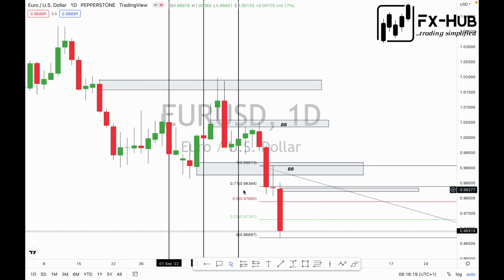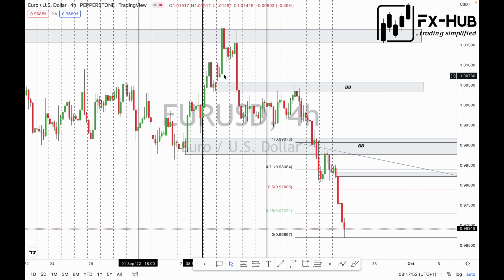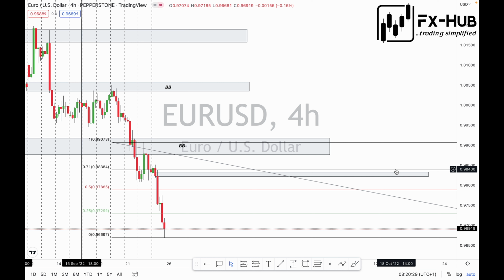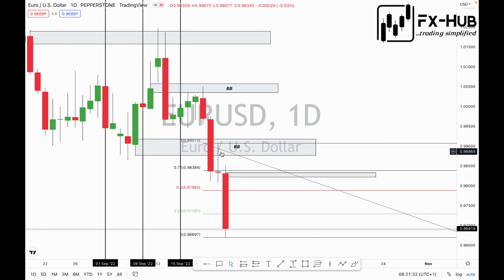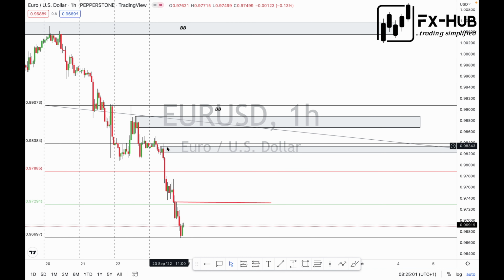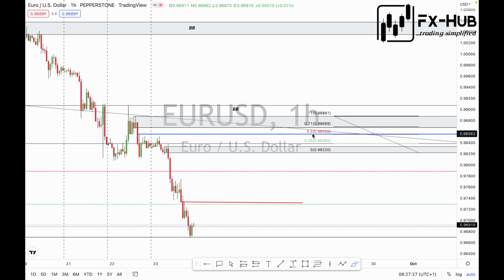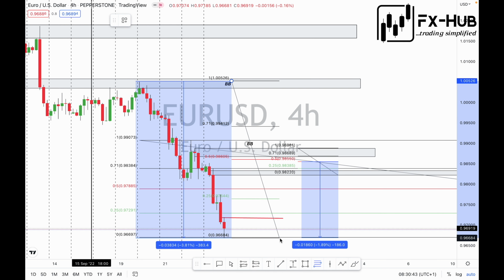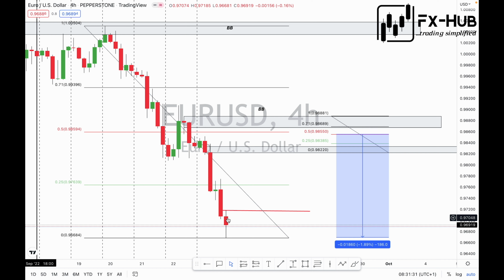Trade Recap And Market Insight